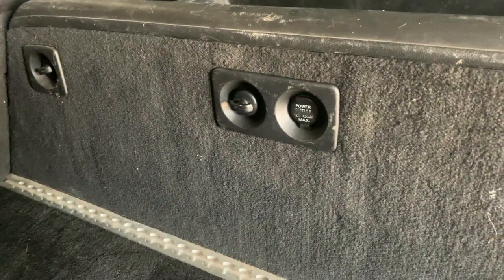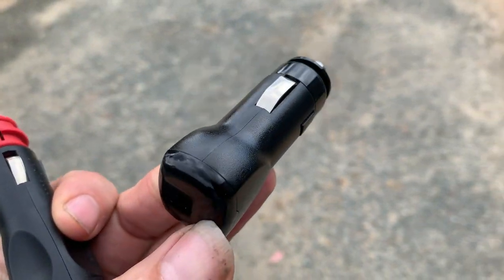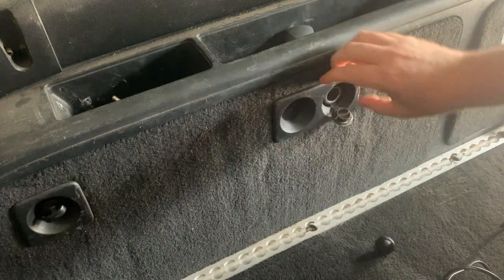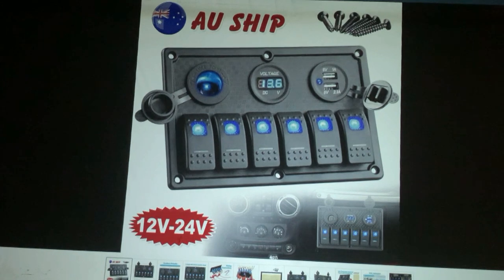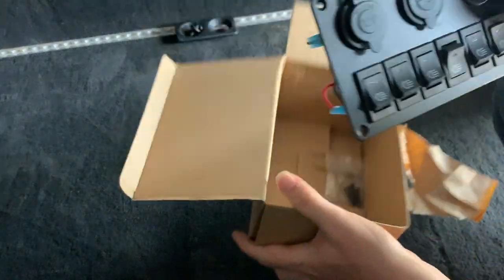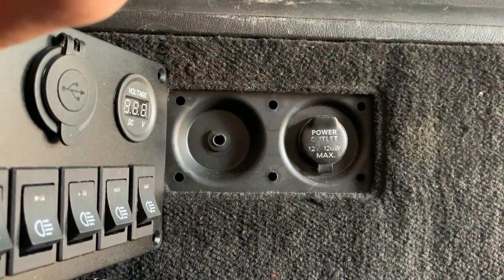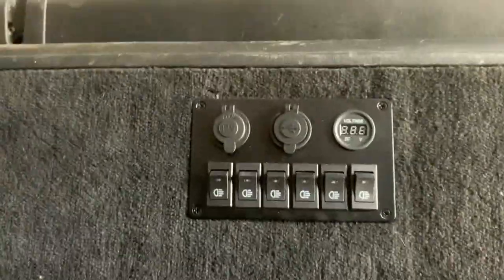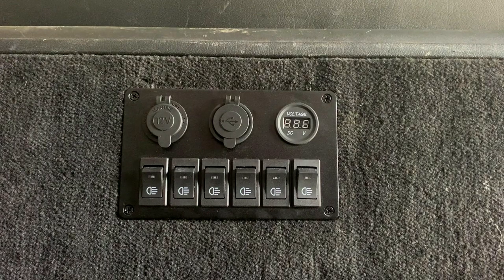Updating the rear 12v power socket on VZ Adventra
Updating the factory standard 12v socket to a modern size that supports deeper plugs for items such as a camping fridge.  Also gives me USB plugs and the switches to control better internal lights and later down the track, a few external ones.